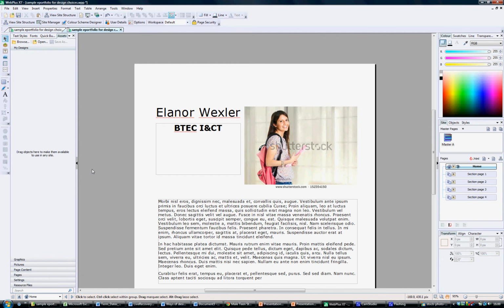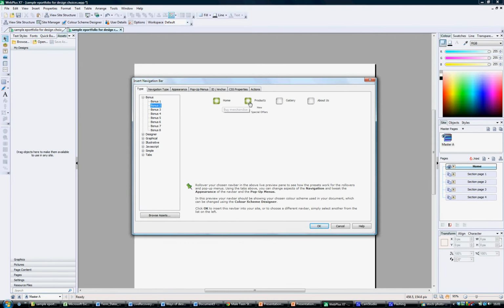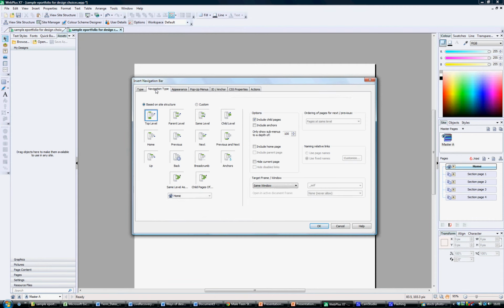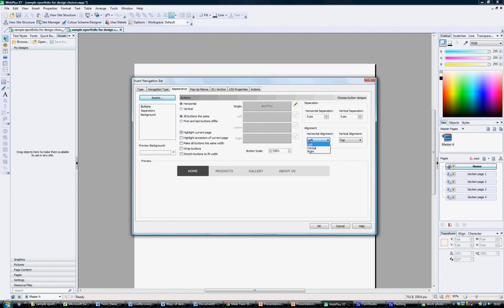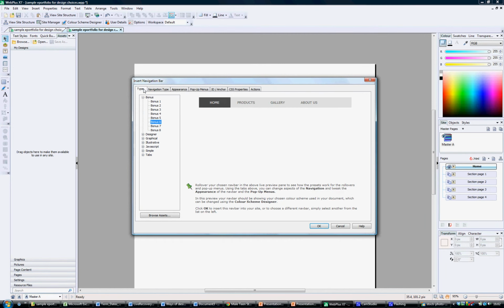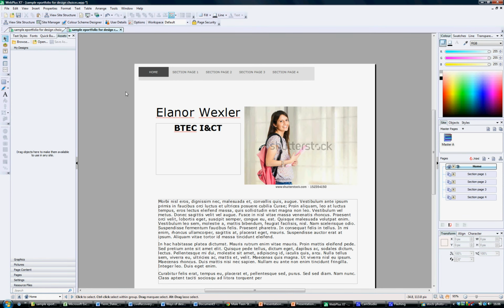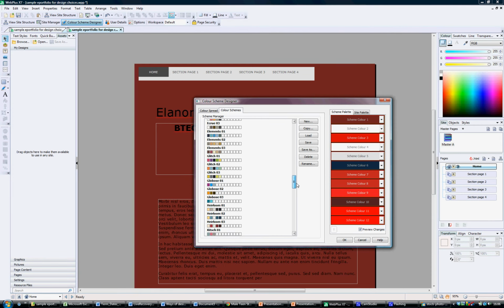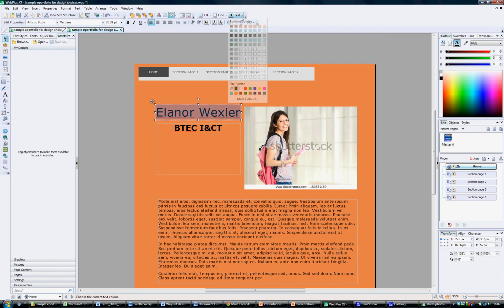design choices tutorial 2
Tutorial for BTEC Unit 3 -aimed at students at Moon Hall College - using a colour scheme and adding a nav bar to a sample portfolio page